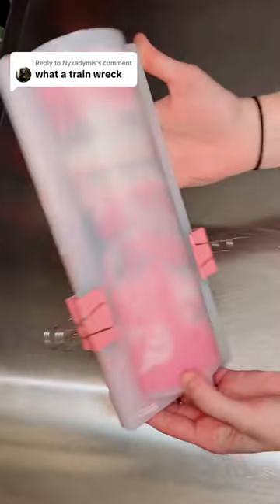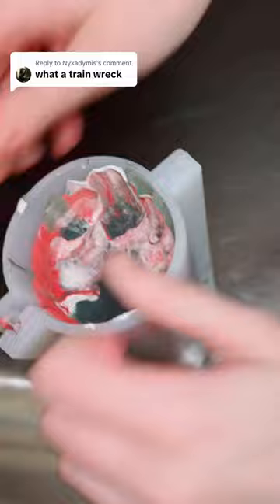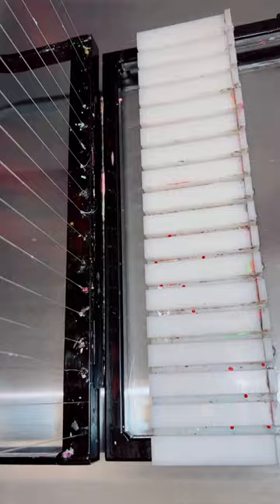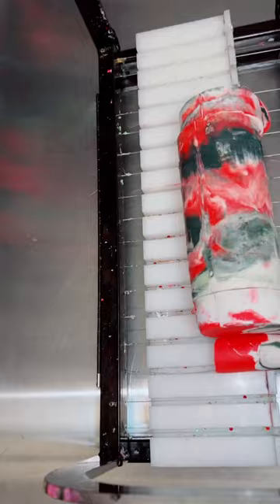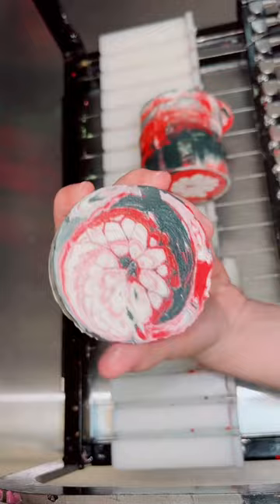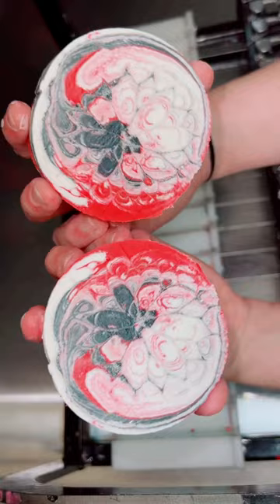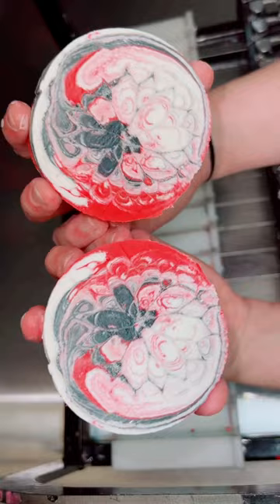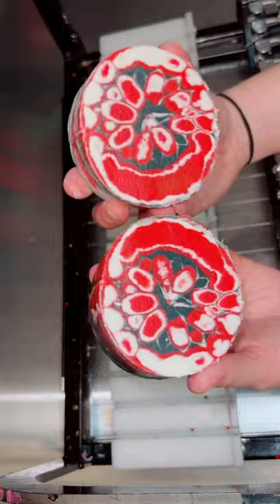There will always be a hater!